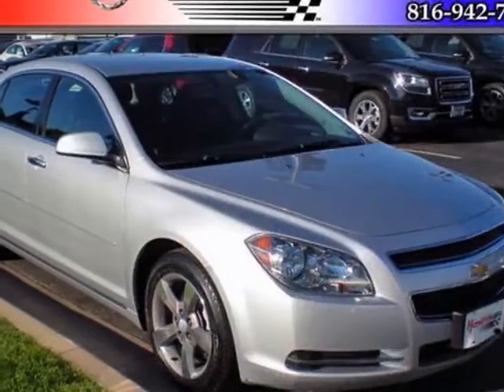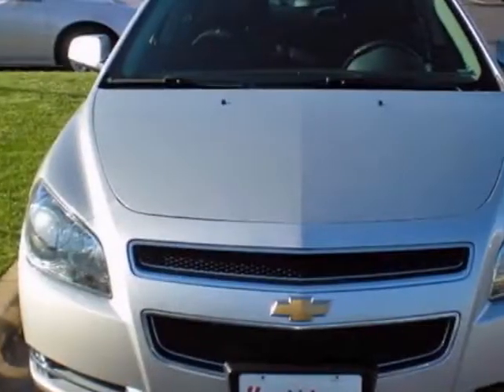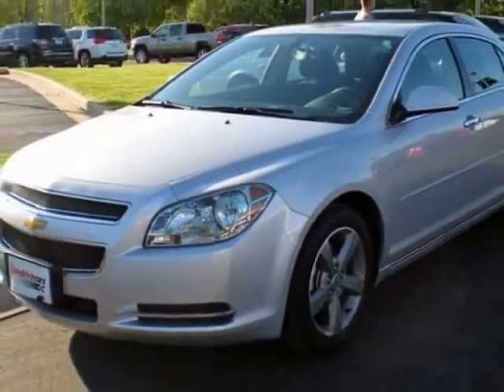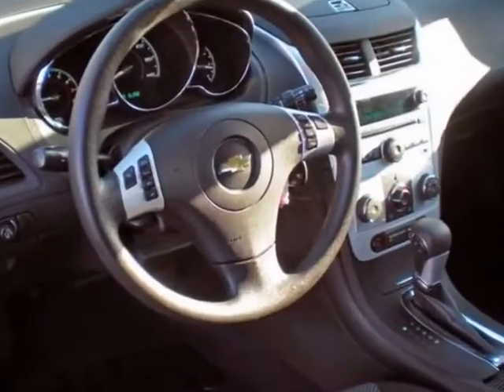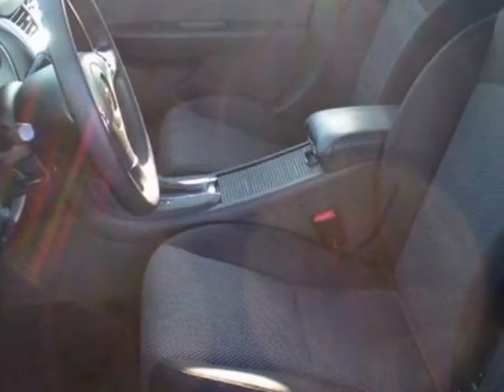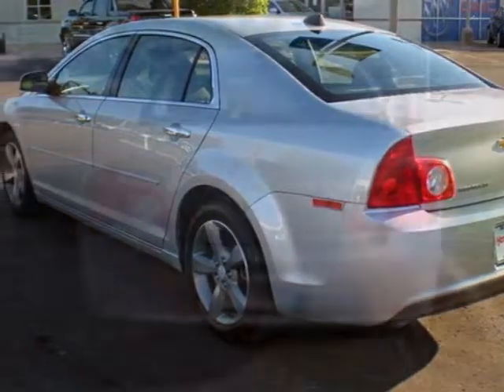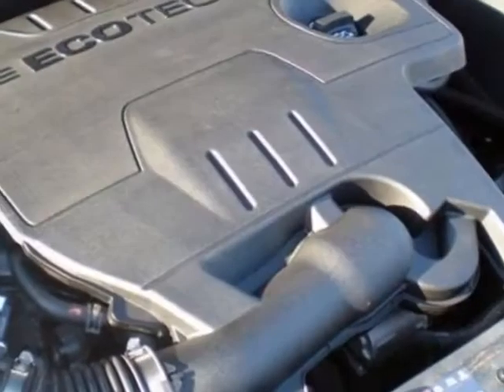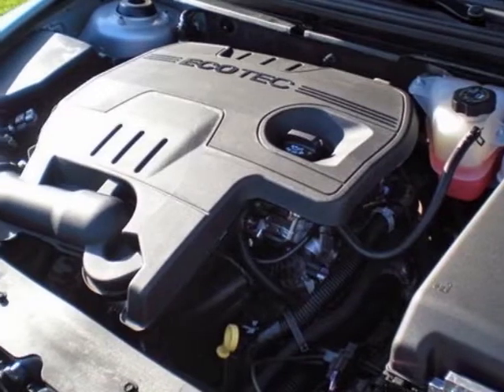2012 Chevrolet Malibu 4dr Sdn LT w/1LT Sedan - Kansas City, MO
Hendrick Buick GMC Cadillac, Kansas City, MO - USB, Bluetooth, Remote Start, AM/FM/CD, Tire Pressure Monitors